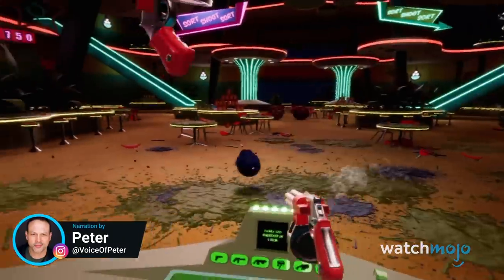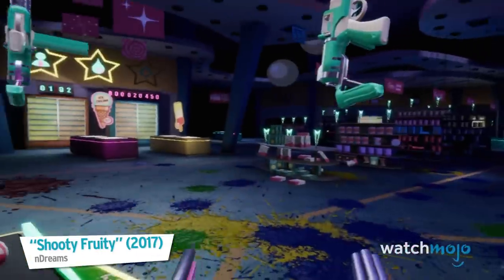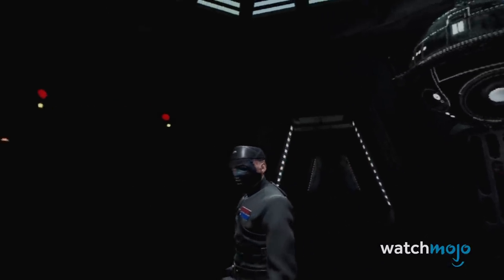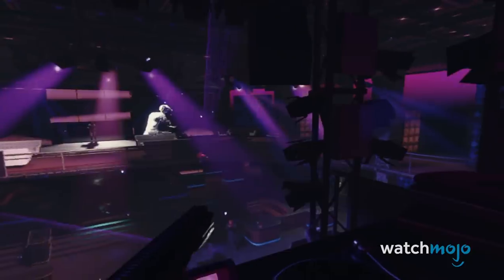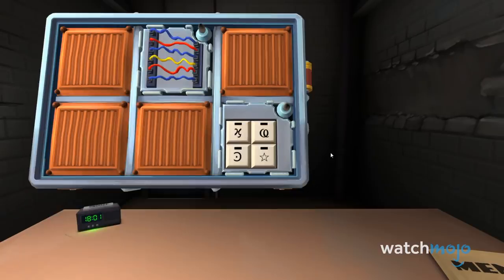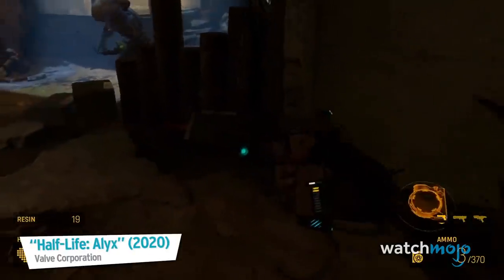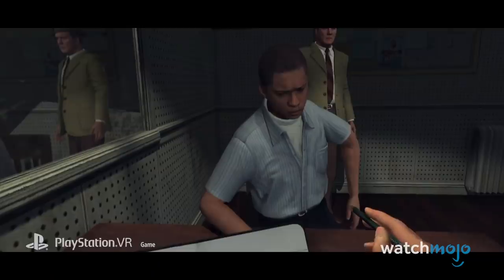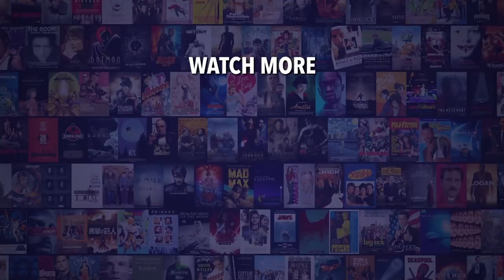Top 10 Best VR Games of All Time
There is no more emersive way to experience video games than in VR! For this list, we’re looking at games that best showed off the potential of virtual reality games, whether it was because of their technical prowess, creativity, or just by being fun to play! Our countdown includes “Rick & Morty: Virtual Rick-ality” (2017), “Vader Immortal: A Star Wars VR Series” (2019), “Five Nights at Freddy’s: Help Wanted” (2019), “Half-Life: Alyx” (2020) and more! Which of these VR games is YOUR favorite?